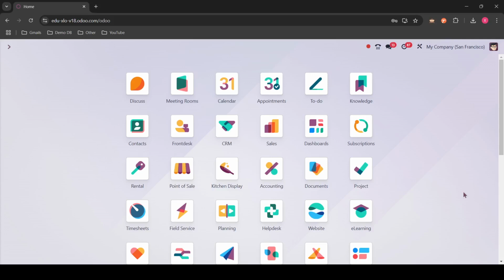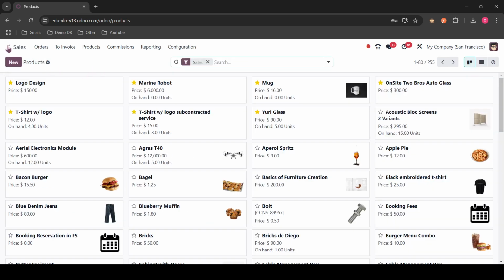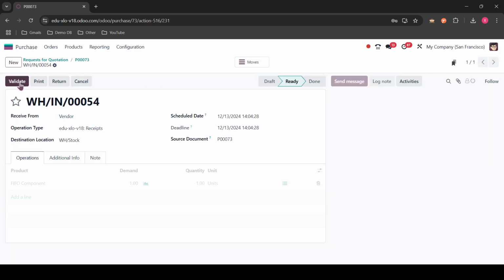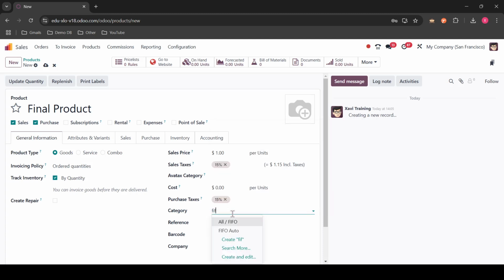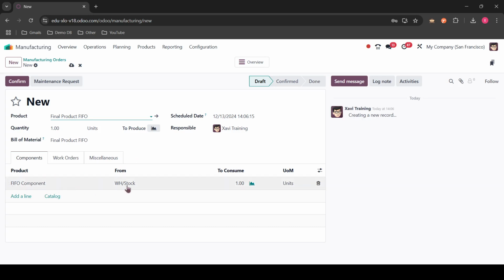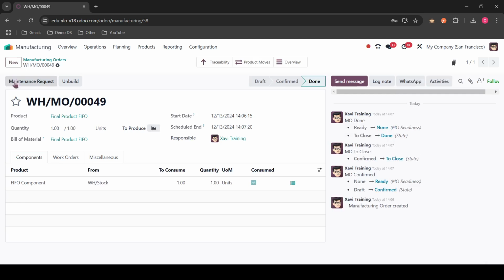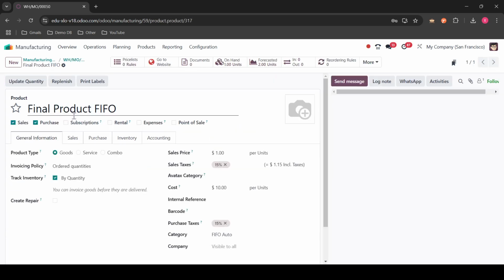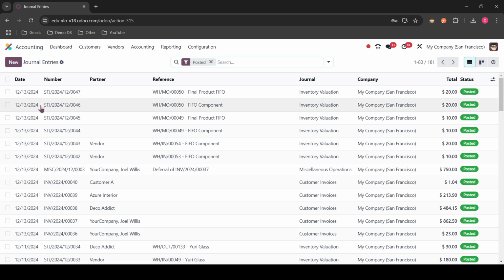FIFO Components Costs in Manufacturing Orders - Odoo